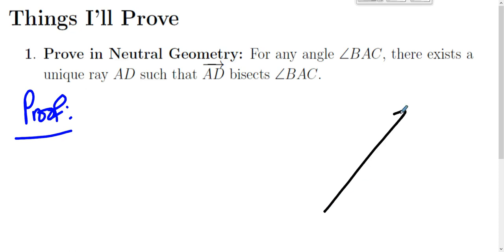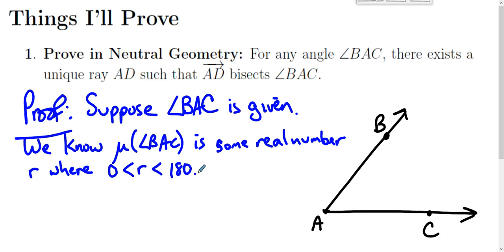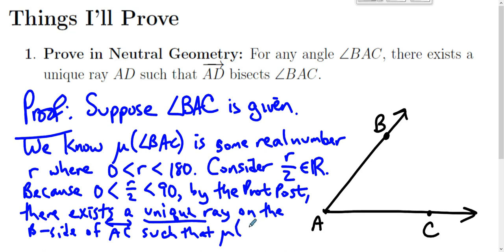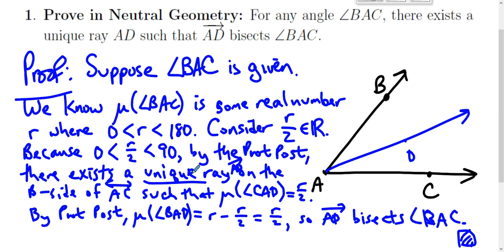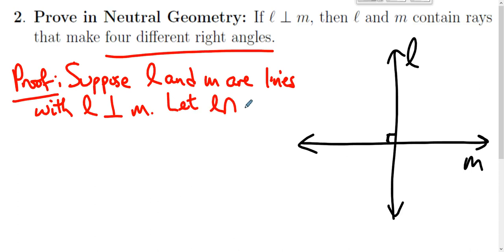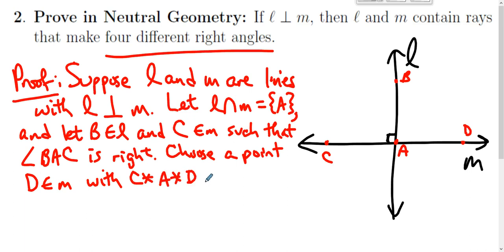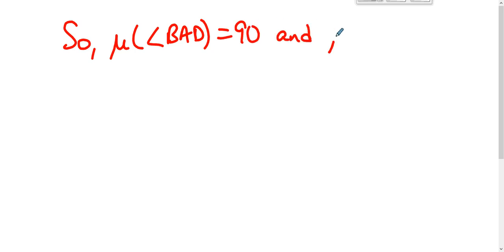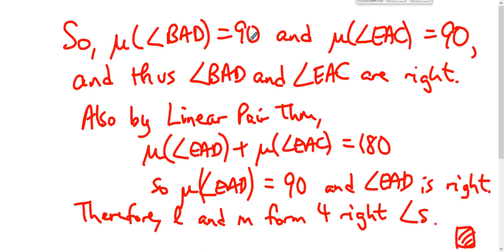MATH335 Examples - Protractor Postulate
This screencast proves some theorems that relate to the Protractor Postulate. These are the sorts of theorems that MATH335 at SUNY Geneseo would expect students to know how to prove. We use Venema's Foundations of Geometry, 2nd edition.